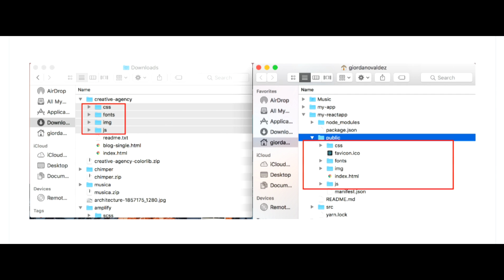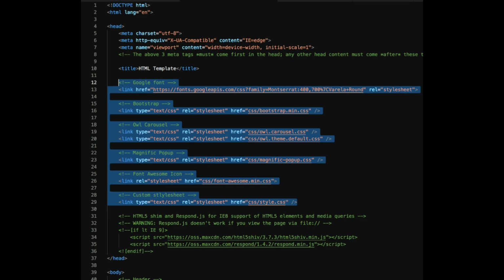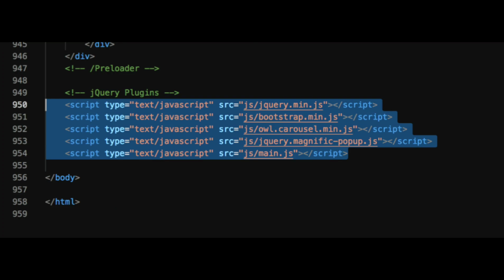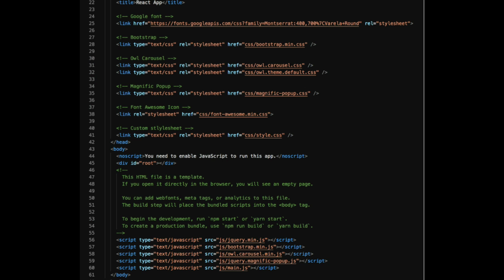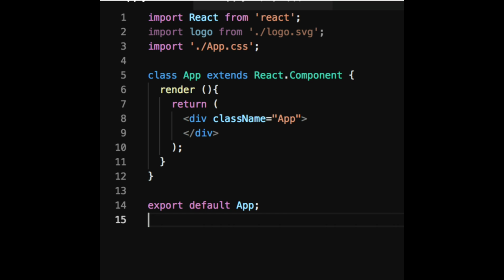How To Convert HTML To React Js (2023)